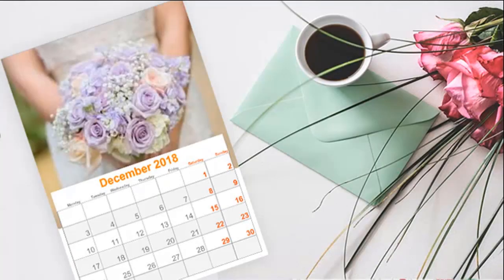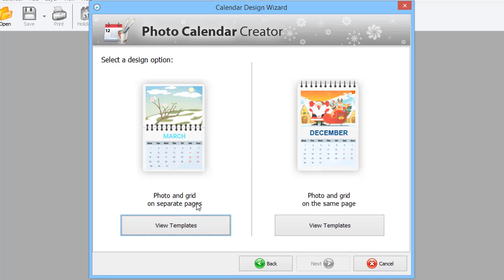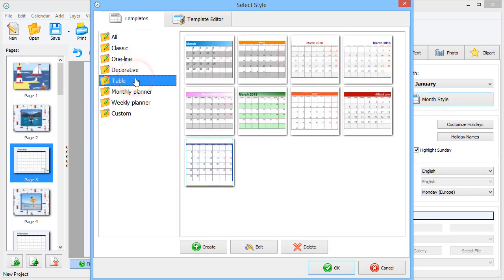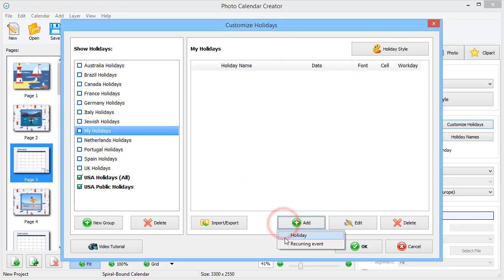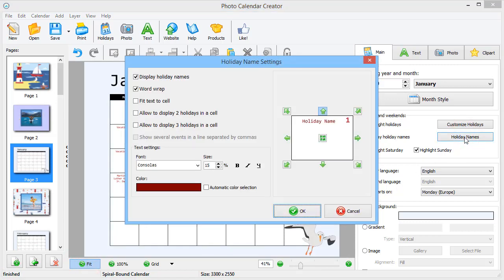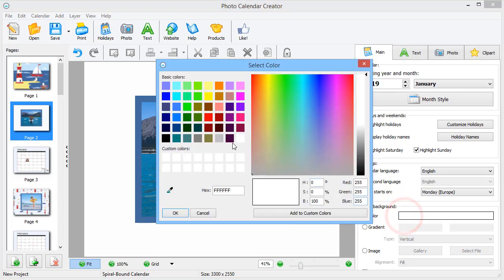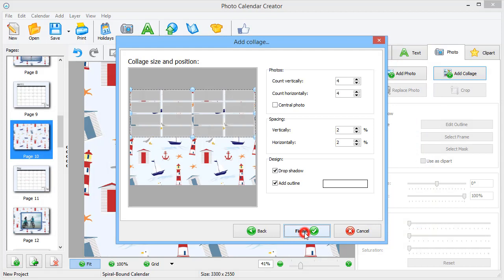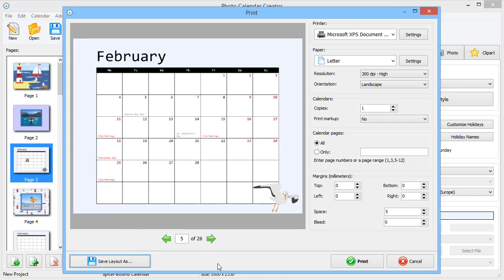📅 How to Make a Personalized Calendar With Pictures - Awesome Design in 5 Minutes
Want to make a personalized calendar for the next year? It’s pretty easy with Photo Calendar Creator! Try it for free

It’s no surprise that the calendar is one of the most necessary things in our modern life. It helps us to remember about scheduled meetings, upcoming holidays or anniversaries and plan our day ahead to manage time in a perfect manner. We peek into calendars many times a day, so why not make a personalized calendar with your own photos?

With Photo Calendar Creator,  you’ll finish one in a few clicks! There are many calendar types to choose from, like:

⭐ Desk calendar
⭐ Wall calendar
⭐ Pocket calendar
⭐ Spiral-bound calendar
⭐ Weekly or monthly planners

No matter what type you’ll choose, there is a vast collection of stunning designer templates for any of them. All you need to do is drop in your photos and add the necessary holidays. Then you can print the calendar right away or save the layout for printing it later.

Ready to make a calendar yourself? Then download the software from the official website and start creating awesome calendars right now!